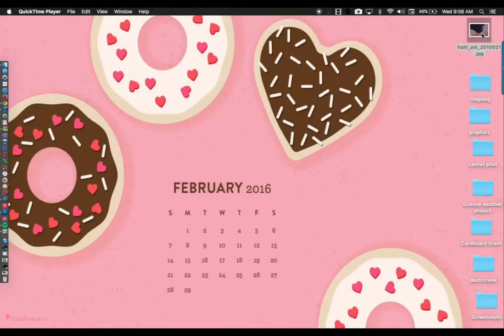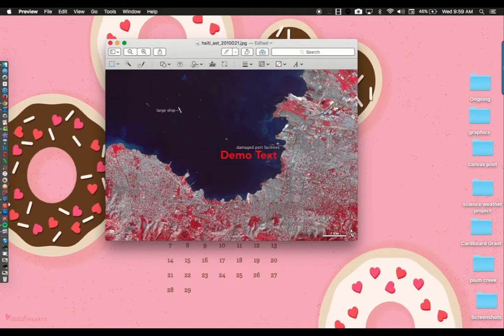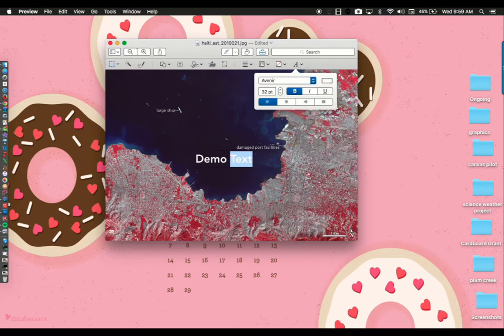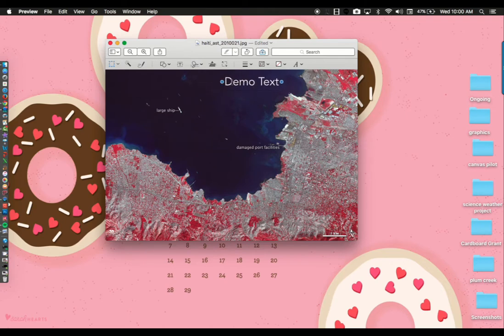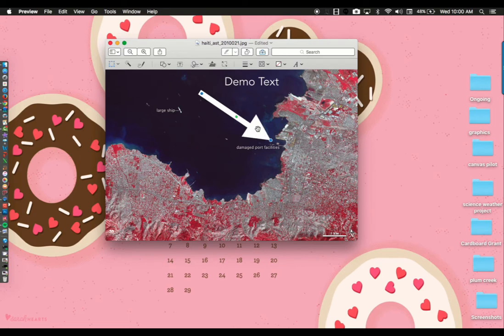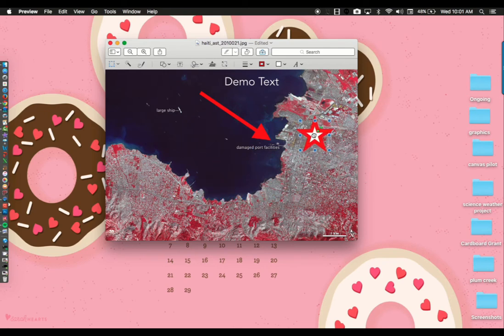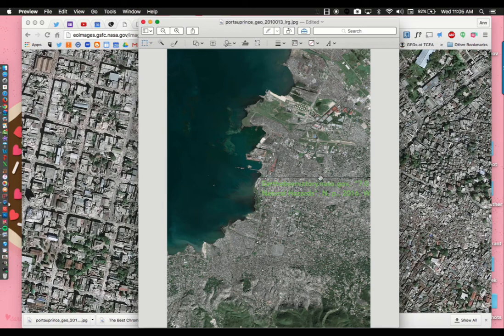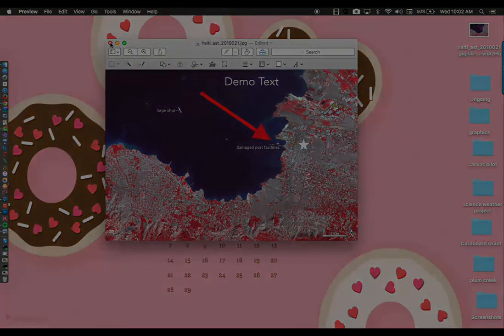How to Annotate & Add Citations To Your Photos on a Mac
Add annotations and citations to photos on a Macbook using the annotation tools in the Preview app